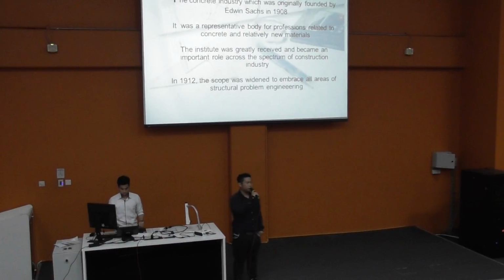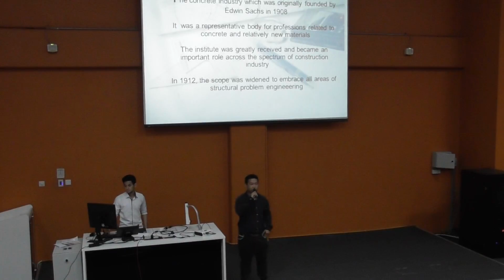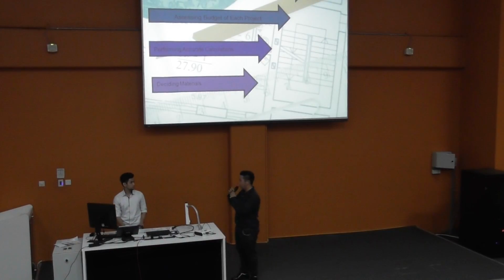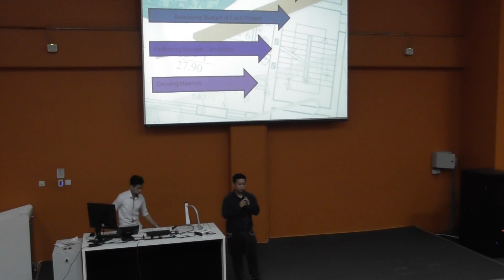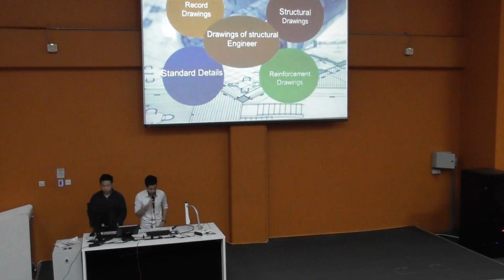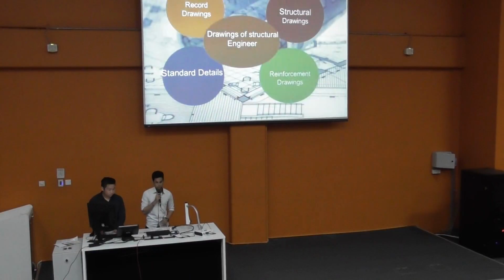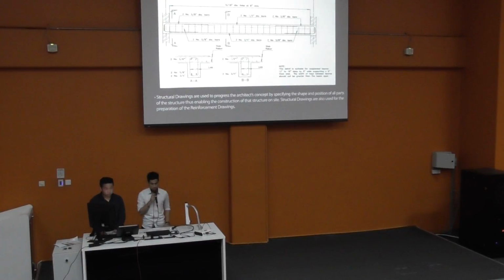00068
FNBE 0315 ICI (structural engineer)